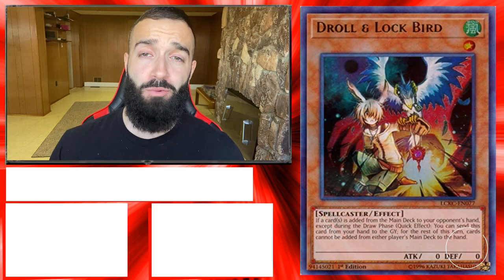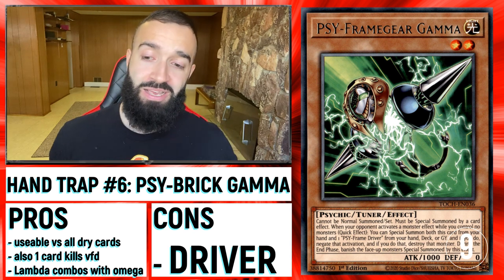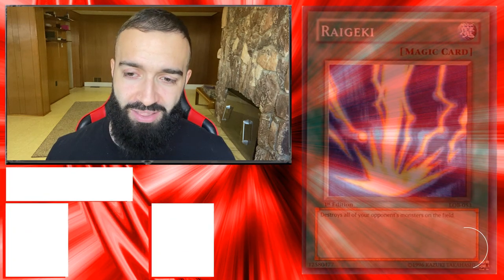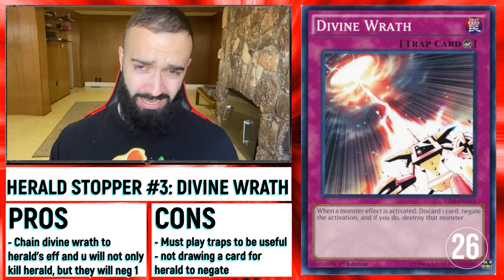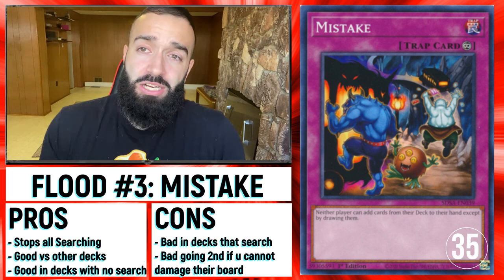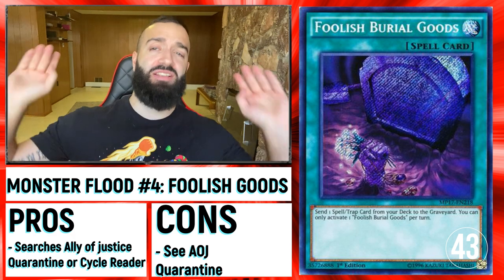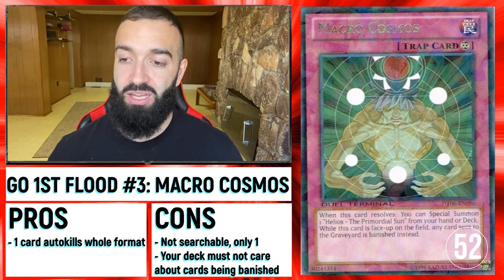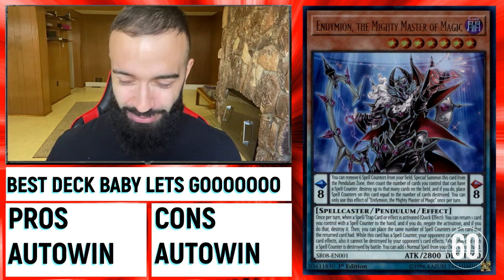60 CARDS THAT DESTROY DRYTRON (must-watch)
Thank you INTOTHEAM for these Elevated Everyday Men's T-Shirts!